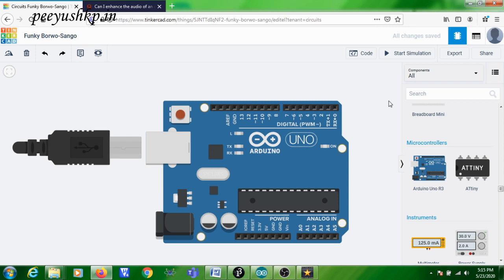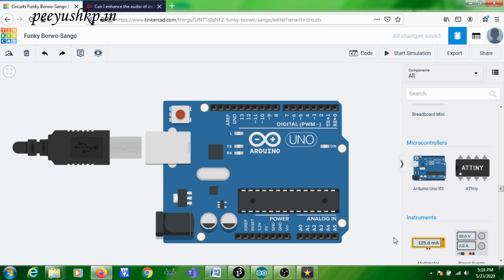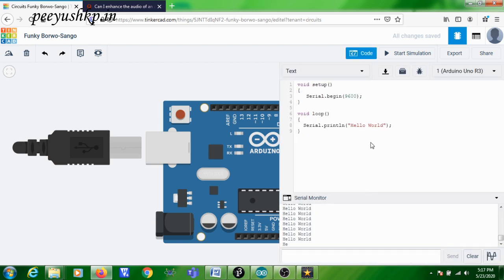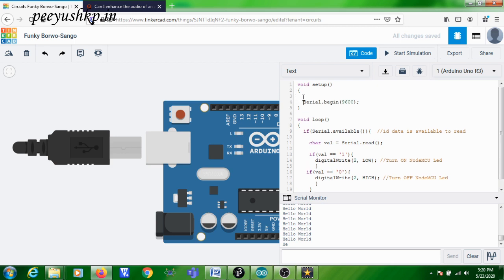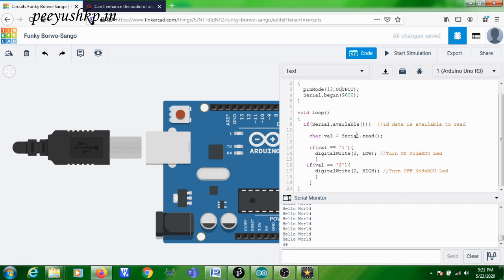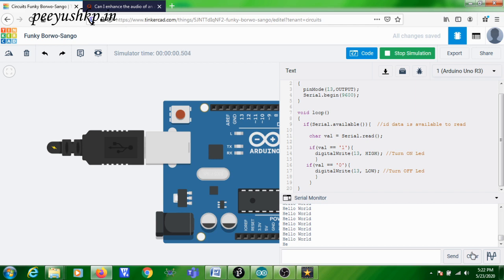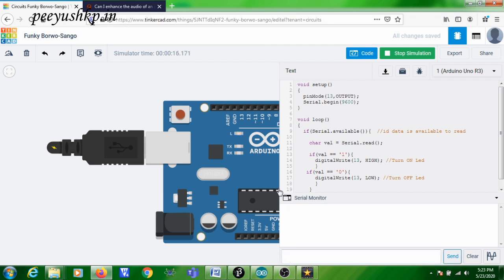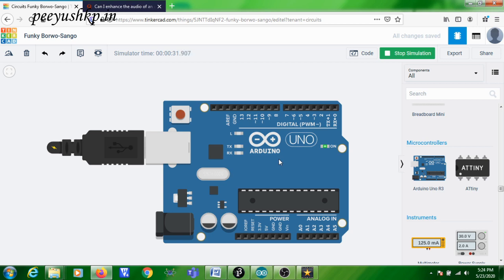LED Control with Serial in Arduino using TinkerCad arduino Simulator | TinkerCad Tutorial Part 3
This video shows how to control the onboard LED present in Arduino using a character that is transmitted from PC/Serial Monitor in Arduino using TinkerCad Online Arduino Simulator.